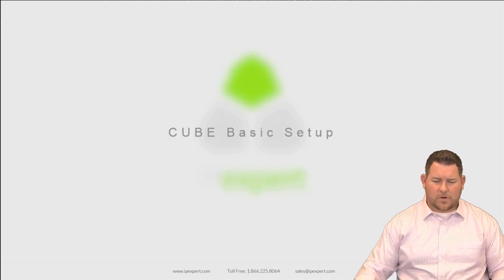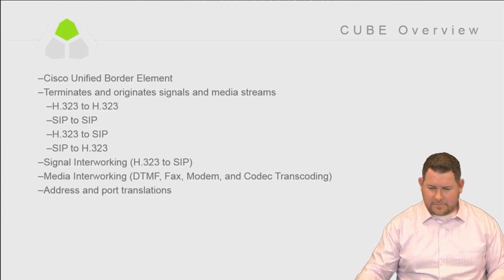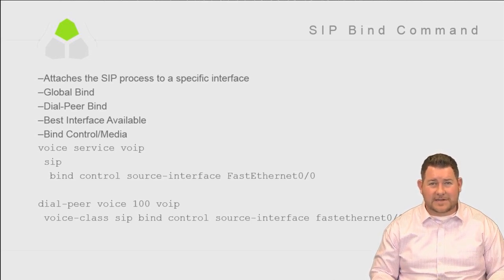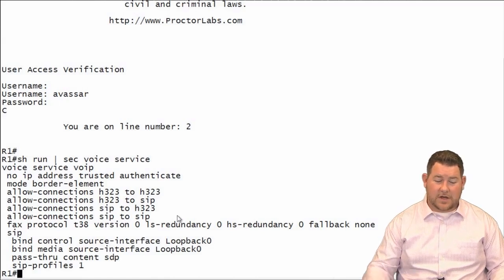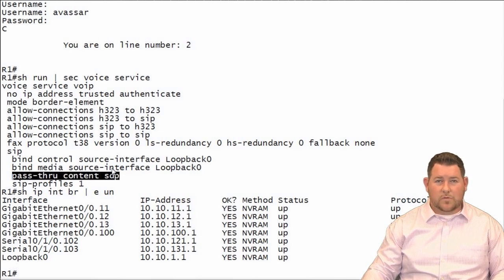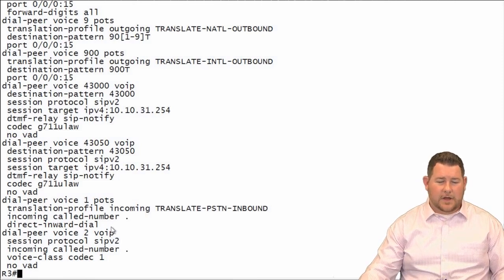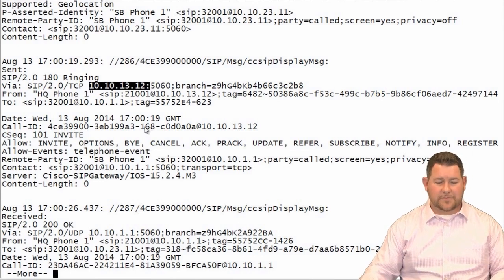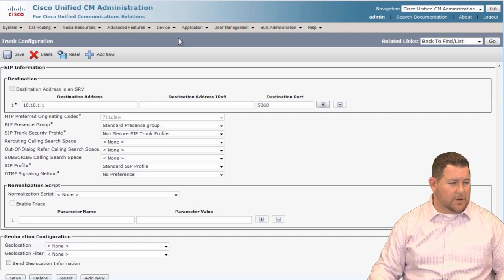CCIE Collaboration :: Basic CUBE Setup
Check out triple CCIE, Andy Vassar, from iPexpert, as he lectures on the CCIE Collaboration topic Basic CUBE Setup. For more information about iPexpert's CCIE subscription or classroom training, please